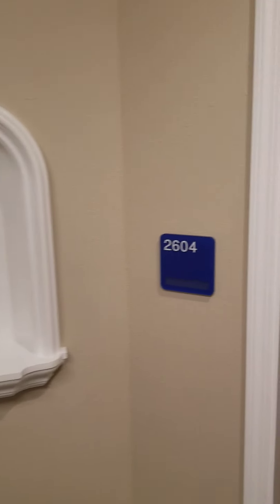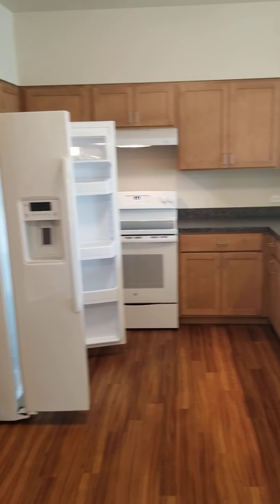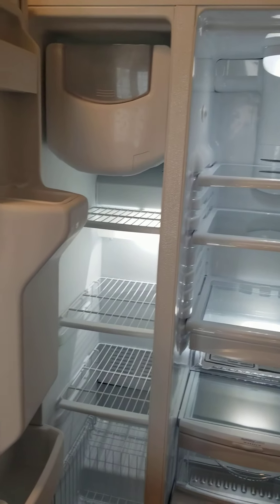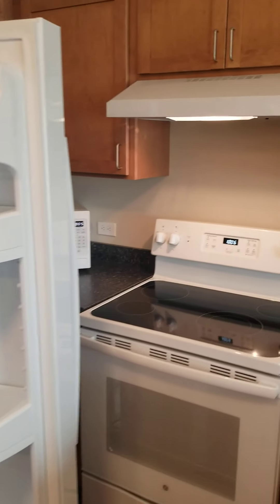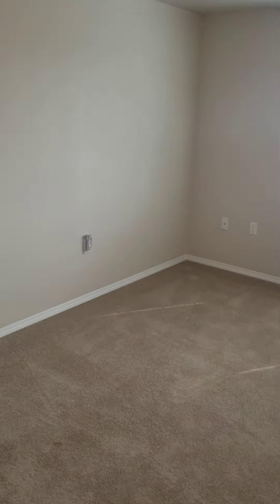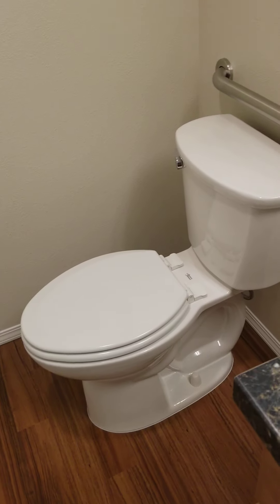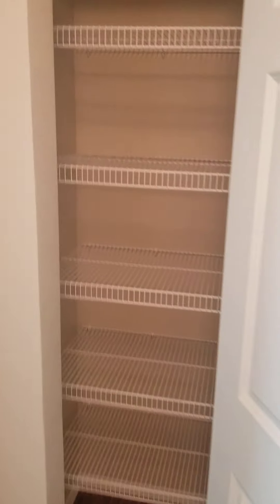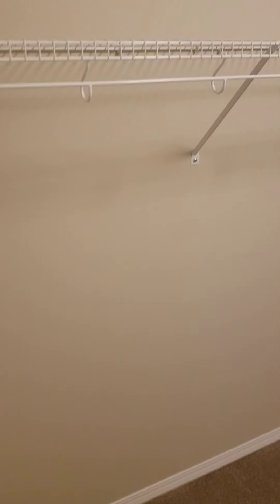Skywalk Addition 2 bed/ 2 bath 1,275 SF Apartment Home